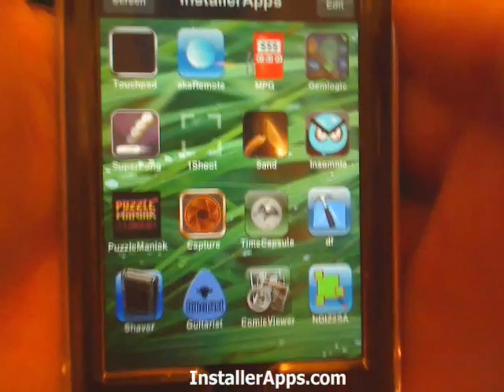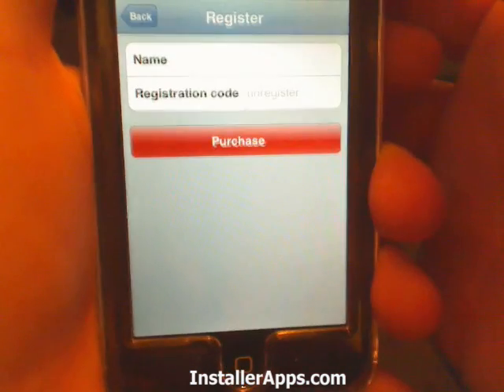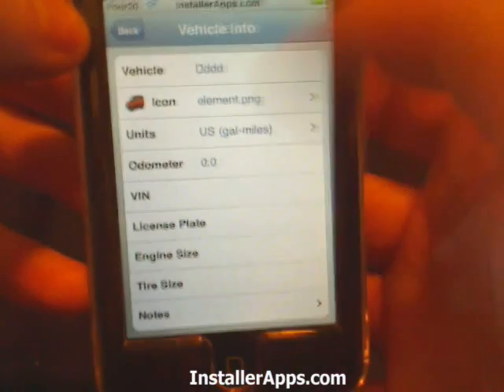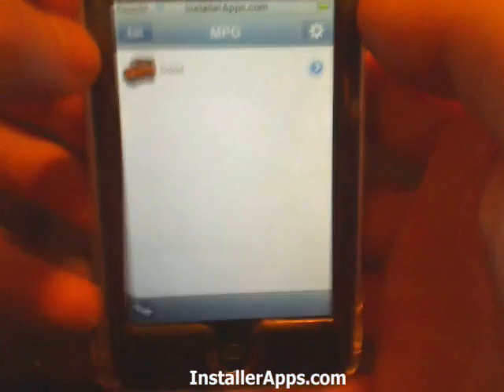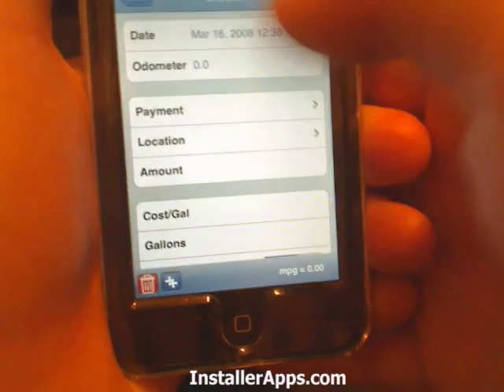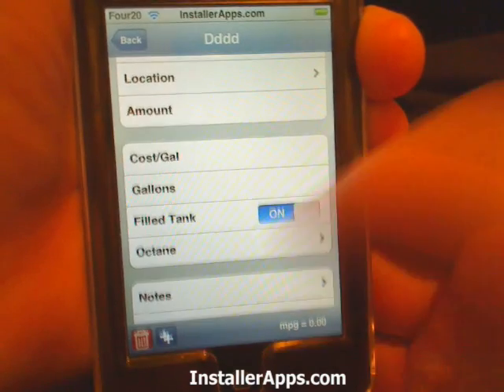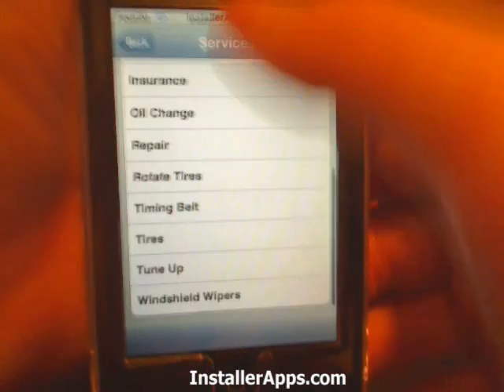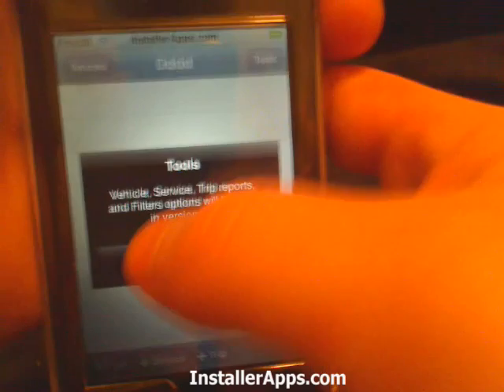iPhone Application - MPG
This application keeps track of your MPG along with mileage and other various things.